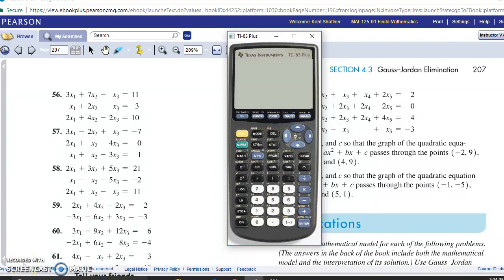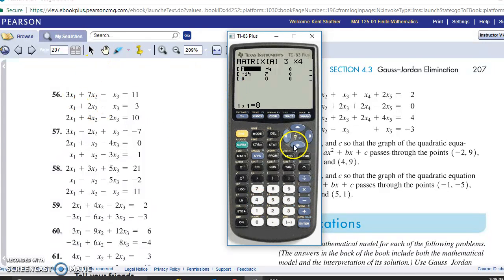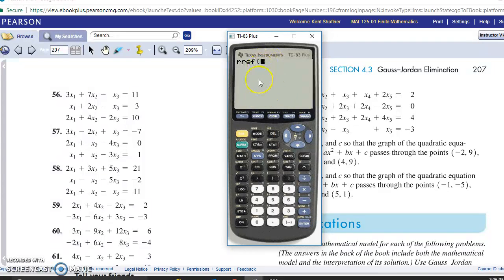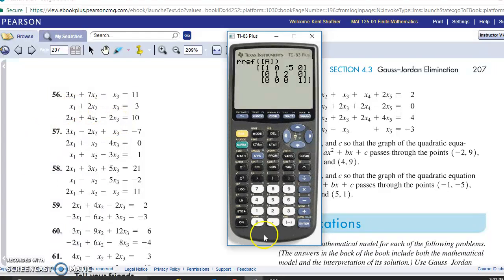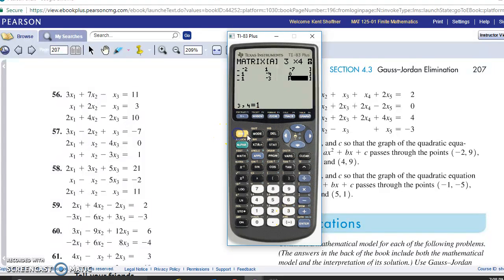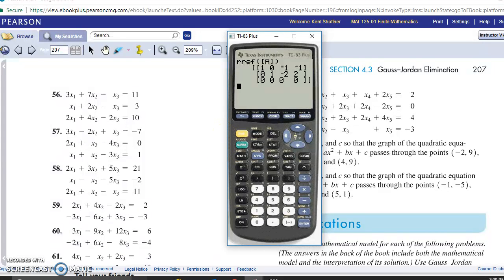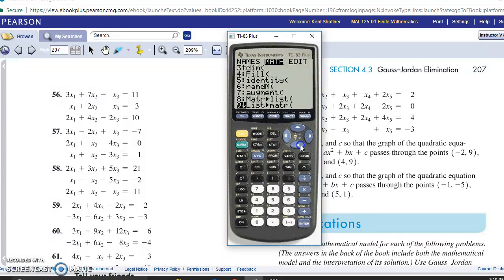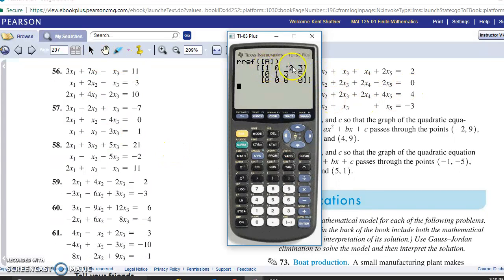Guass-Jordan Elimination using your Graphing Calculator